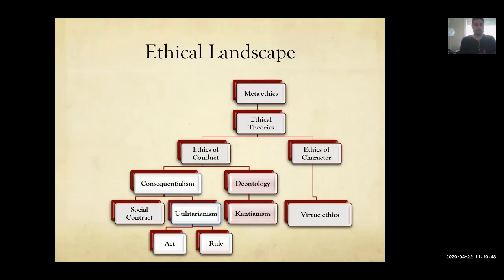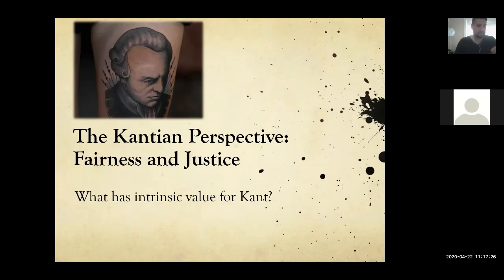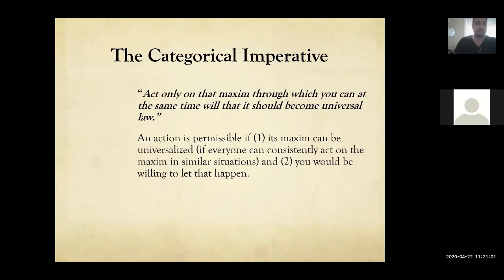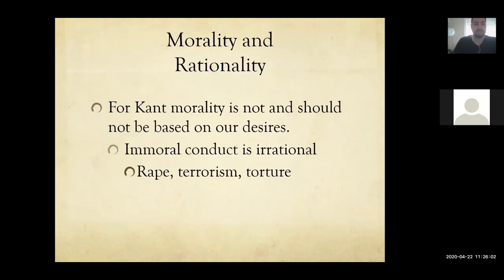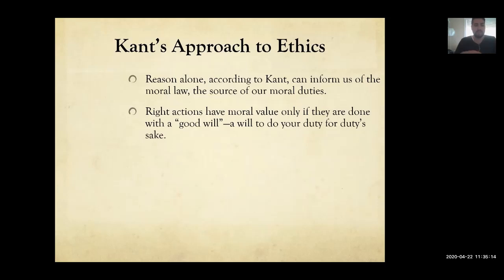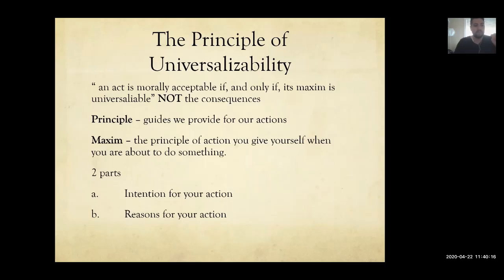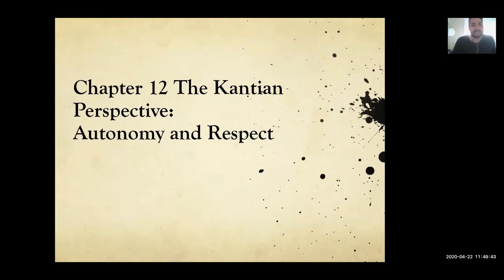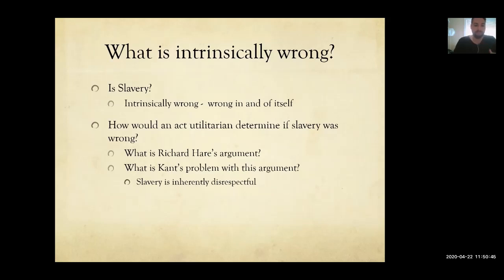Deontology lecture by professor Joseph Bernal